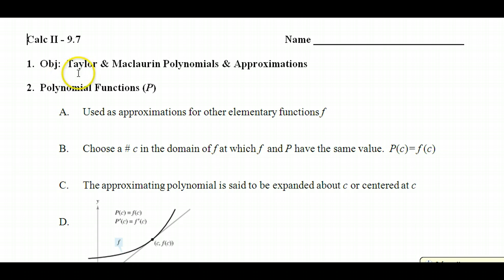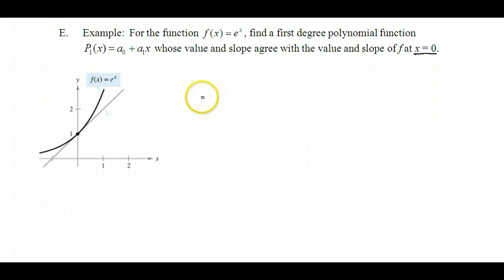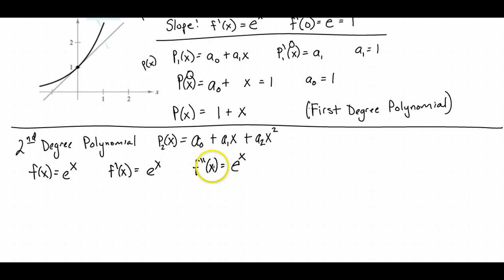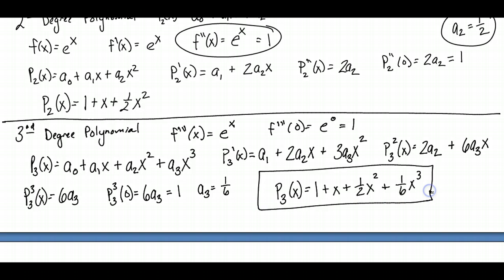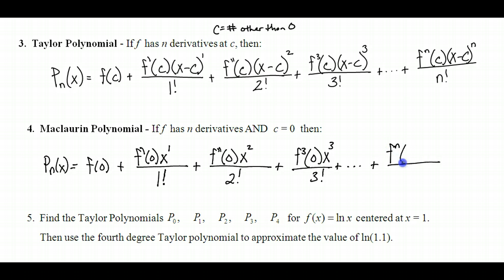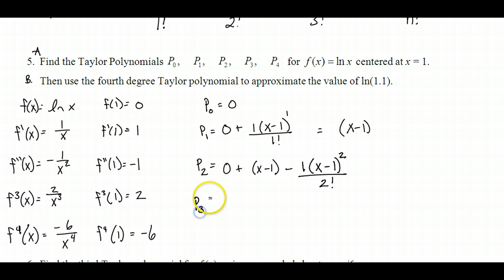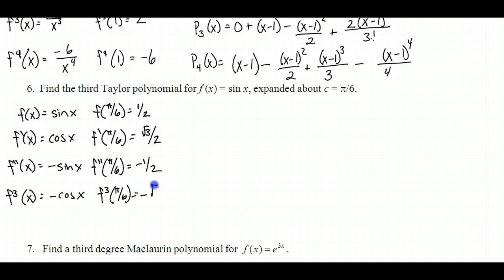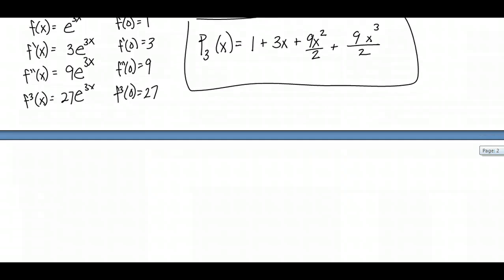9.7 - Calc II - Weinandt